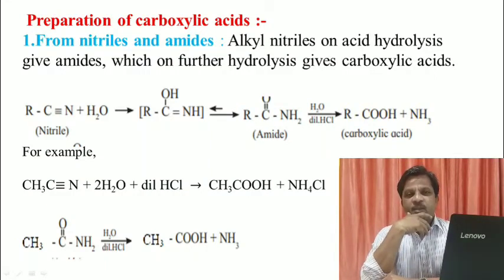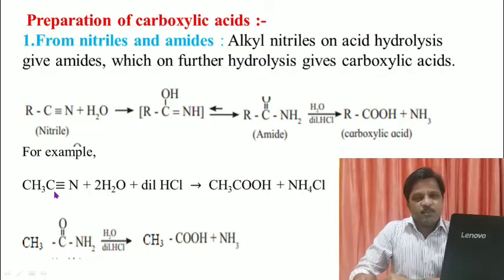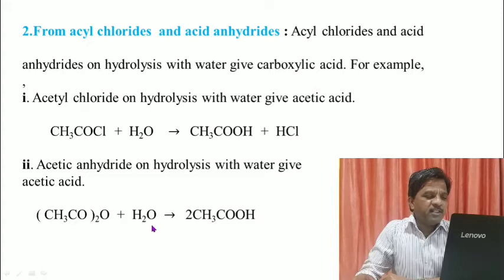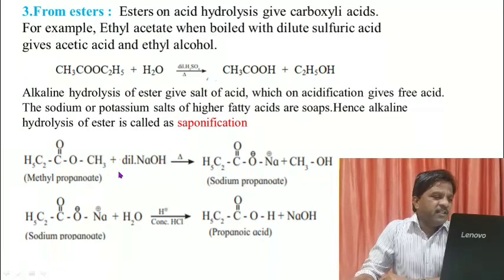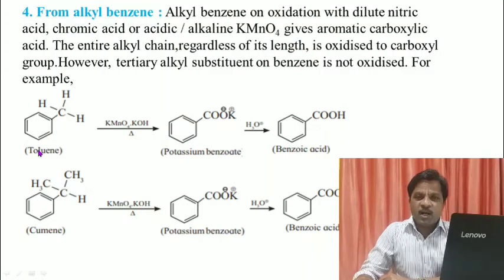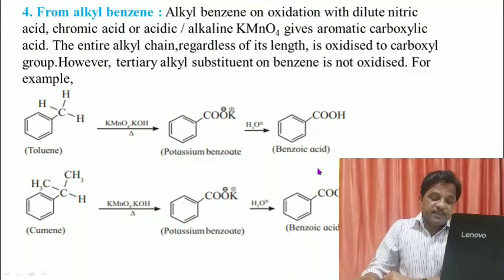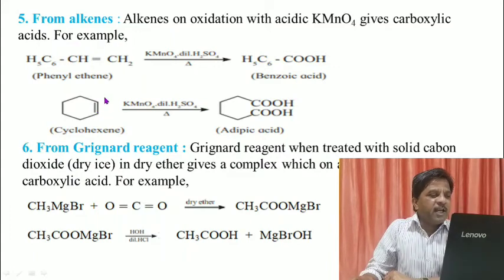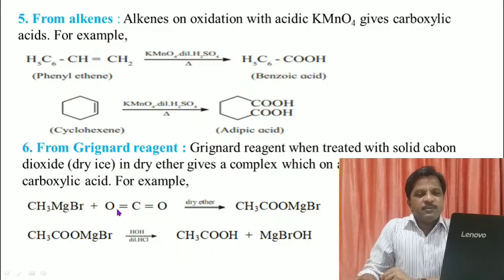12. Aldehydes, Ketones and Carboxylic Acids Lecture 11 Prof. B. A. Patil